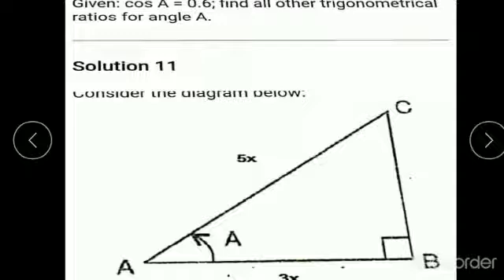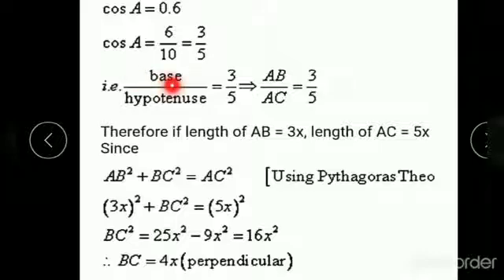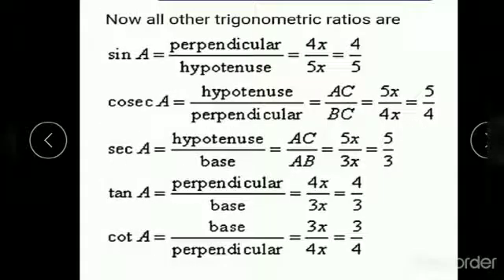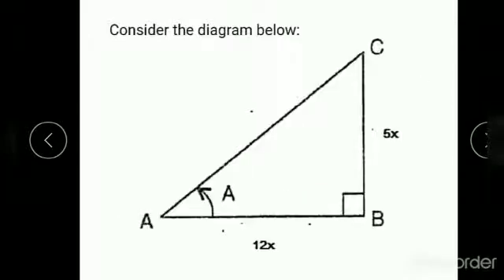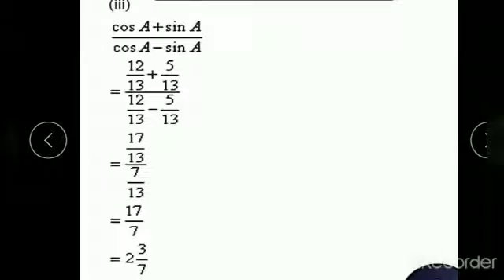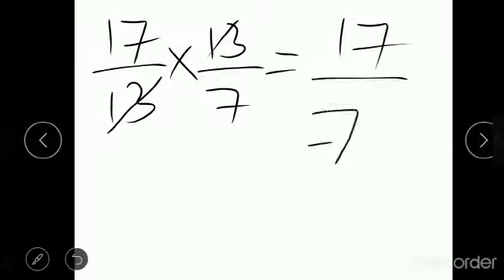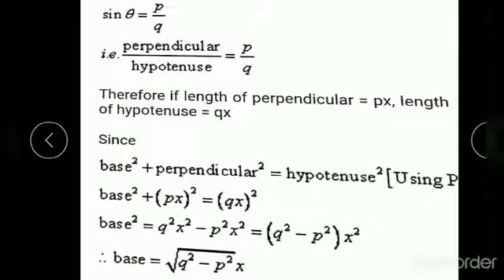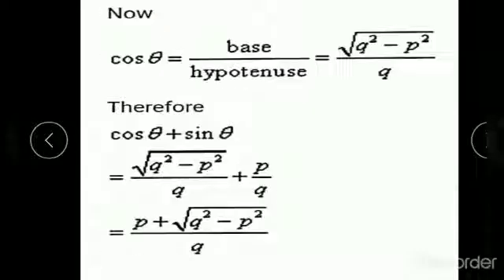class 9 Maths